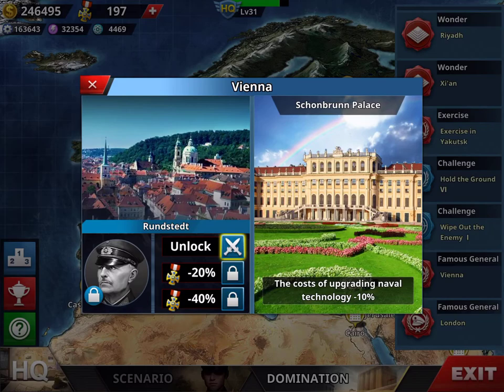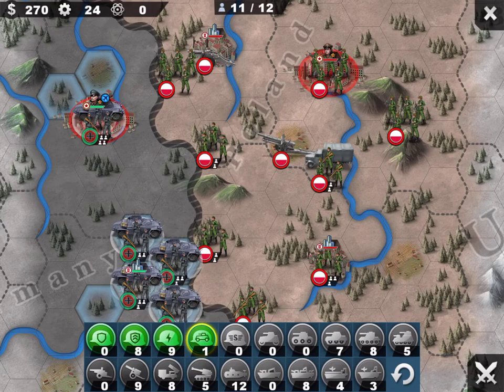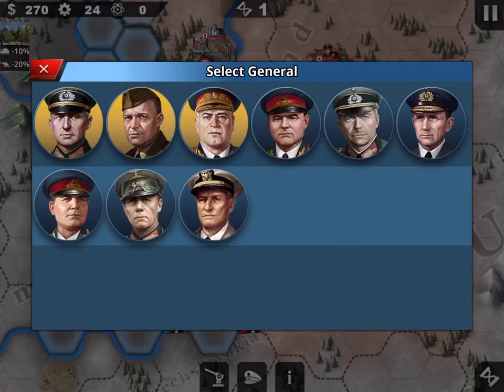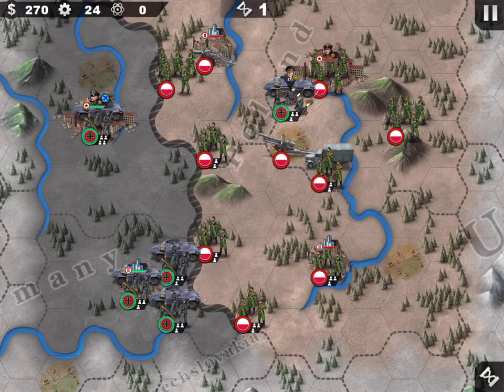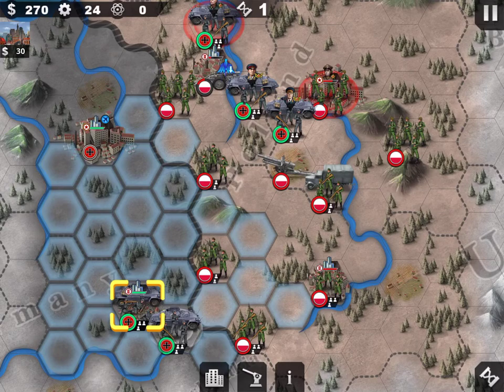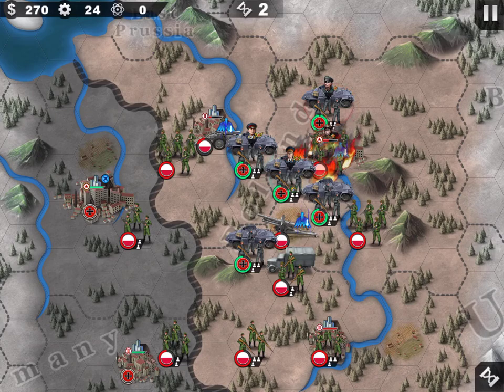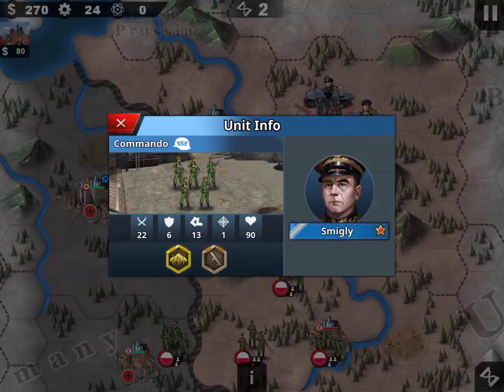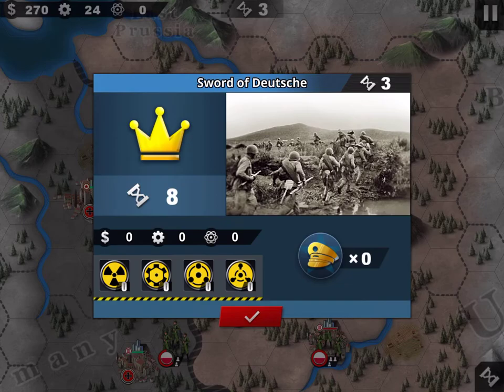Famous Generals, Rundstedt I, World Conqueror 4 WC4